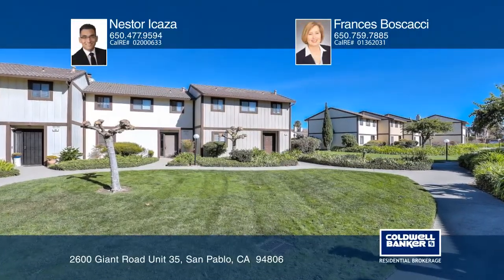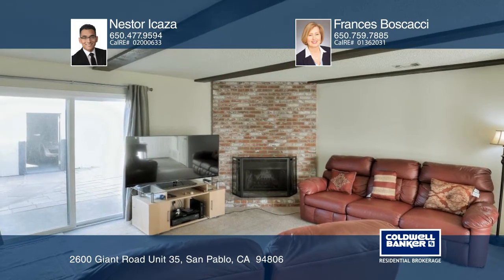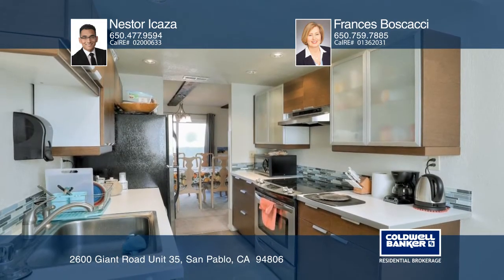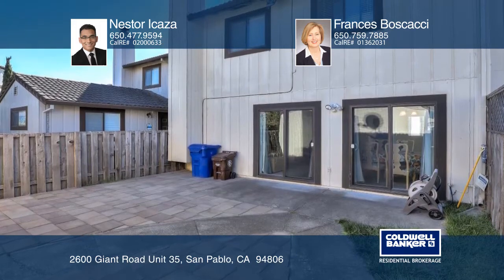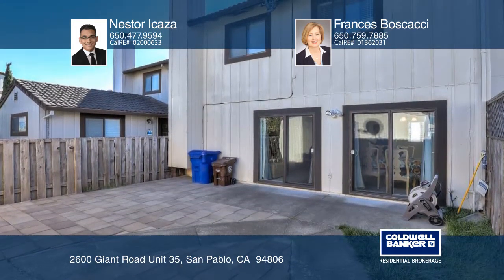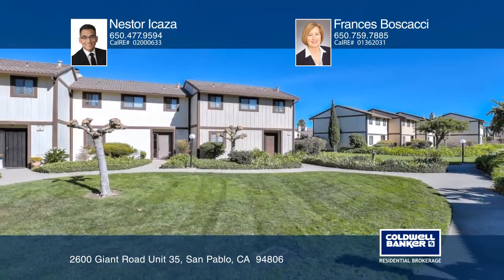2600 Giant Road Unit 35 San Pablo, CA | ColdwellBankerHomes.com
2600 Giant Road Unit 35, San Pablo, CA

Homeownership is made easy with this amazing property. This lovely townhouse unit is located within the verdant grounds of a well established gated community and offers the feel of a single family home. The charming living areas include a cozy brick fireplace and dining room overlooking a fenced pat